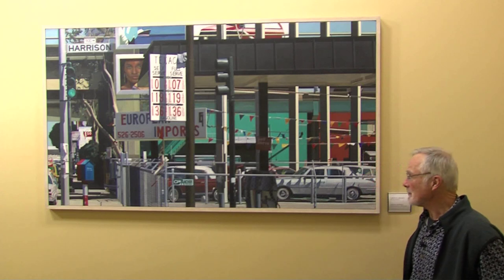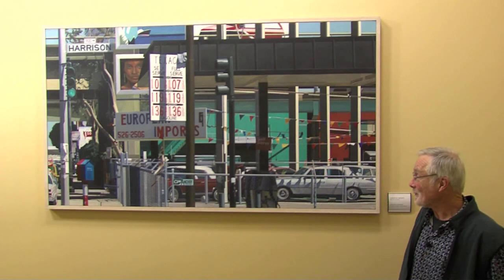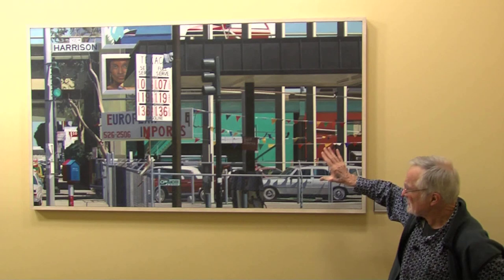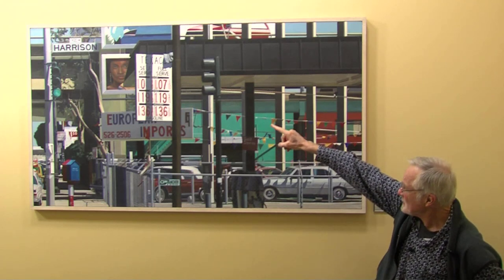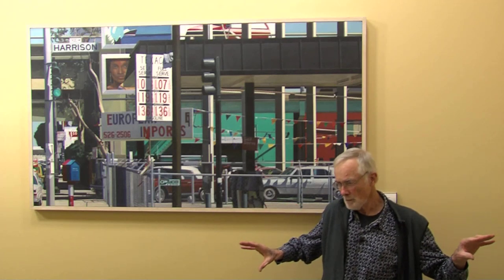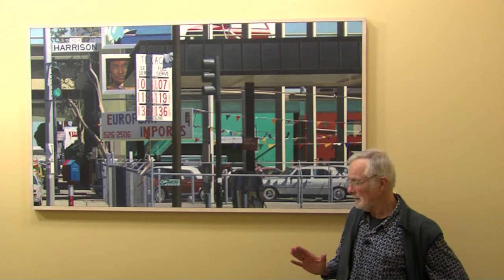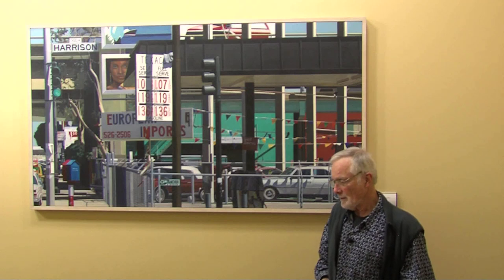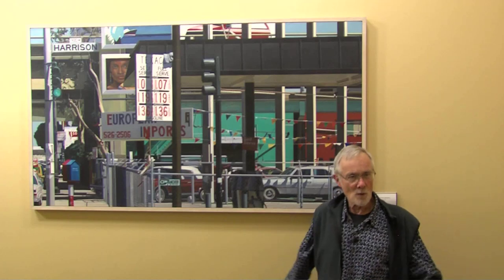European Imports | Stephen Hopkins